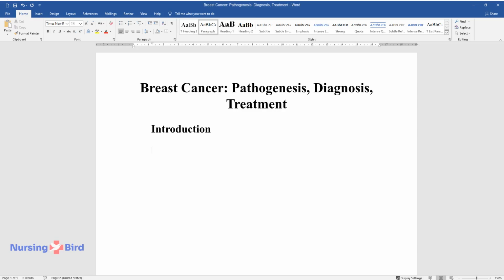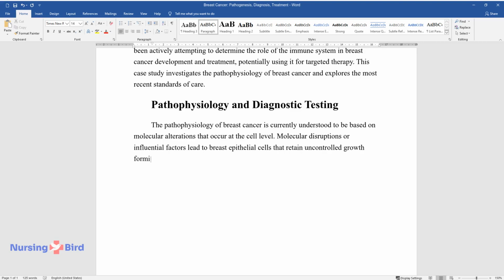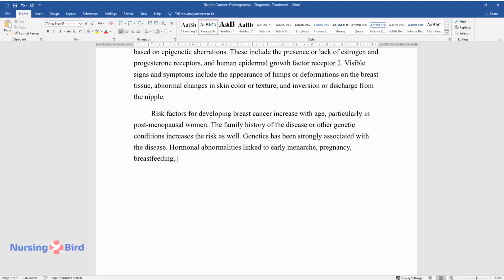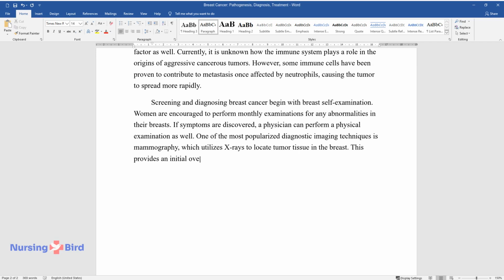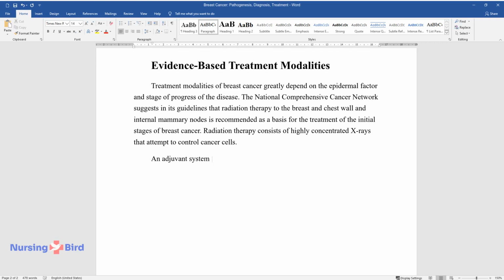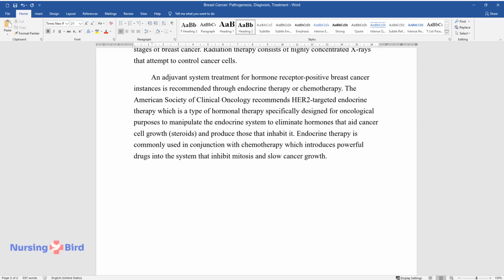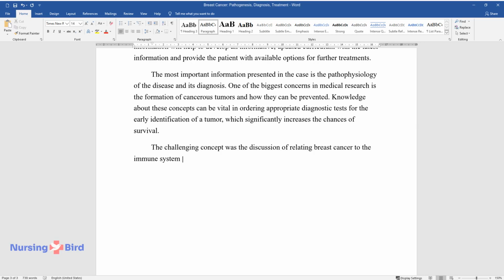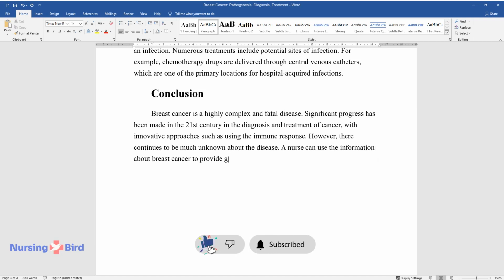Breast Cancer: Pathogenesis, Diagnosis, Treatment - Essay Example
📝 Essay description: Breast cancer is one of the most widespread cancers in the United State. This case study investigates the pathophysiology of breast cancer and explores the most recent standards of care.

ℹ️ Subjects: Oncology
ℹ️ Words: 890
ℹ️ Pages: 4

📚 Reference list:
Centers for Disease Control and Prevention. (2015). United States cancer statistics. Web.
Chalasani, P. (2018). Breast cancer. Web.
Leiden Universiteit. (2017). Immune system plays dual role in breast cancer. ScienceDaily. Web.
Shah, R., Rosso, K., & Nathanson, S. D. (2014). Pathogenesis, prevention, diagnosis and treatment of breast cancer. World Journal of Clinical Oncology, 5(3), 283–298. Web.
Stevens, K. R. (2013). The impact of evidence-based practice in nursing and the next big ideas. The Online Journal of Issues in Nursing, 18(2), 4. Web.